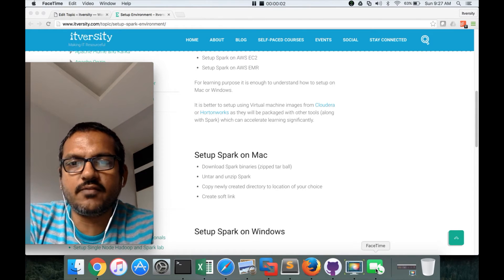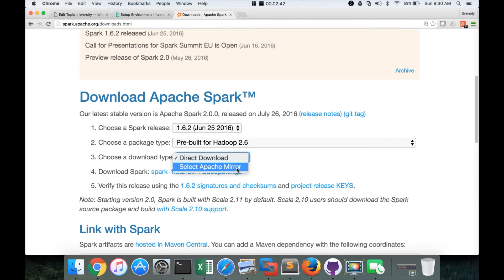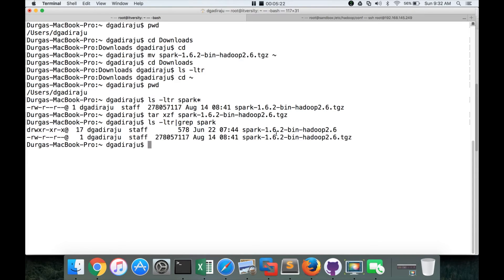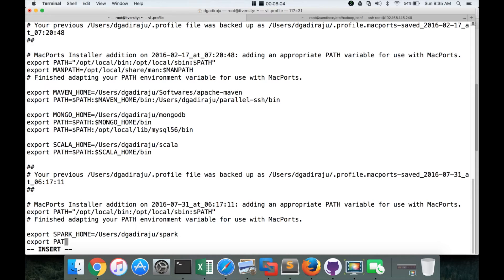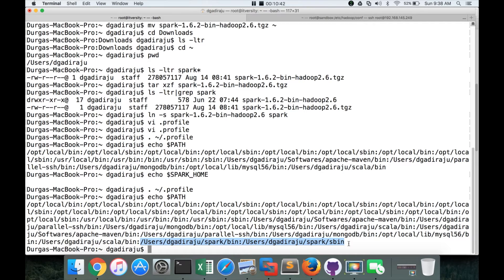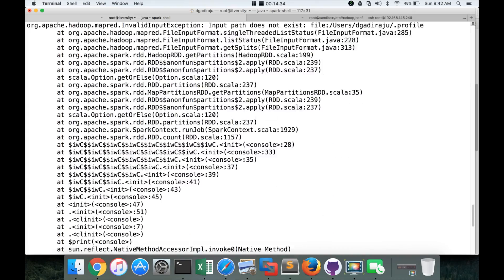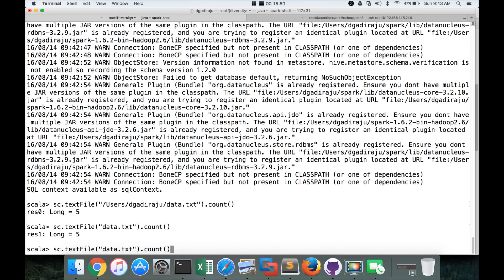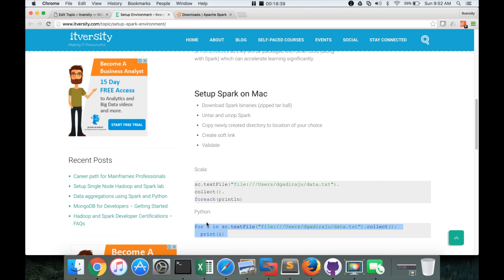Apache Spark - Setup Environment on Mac